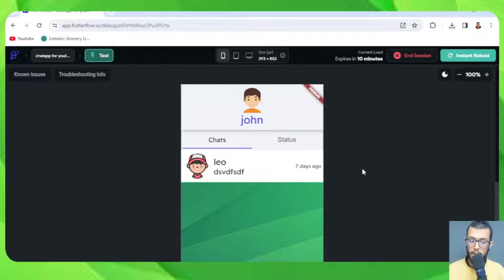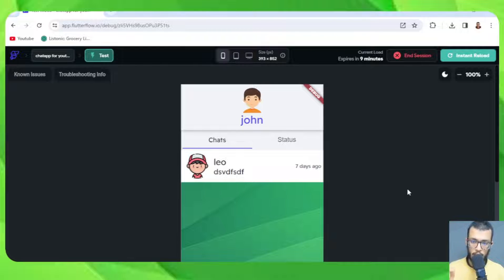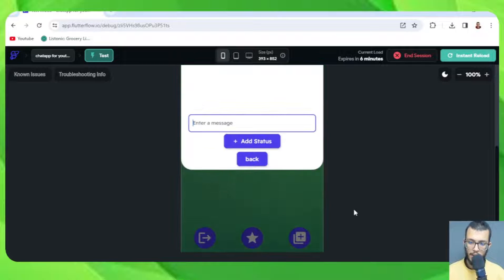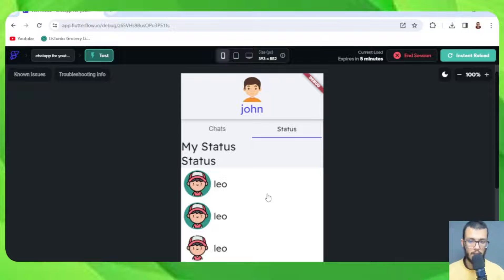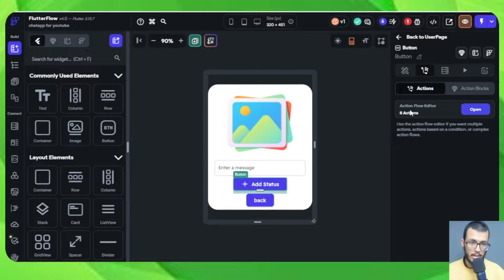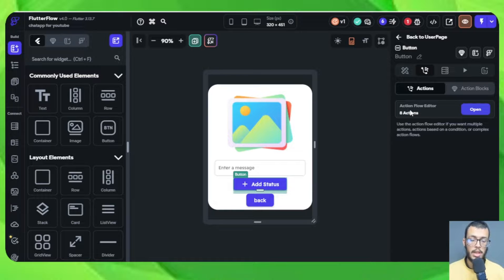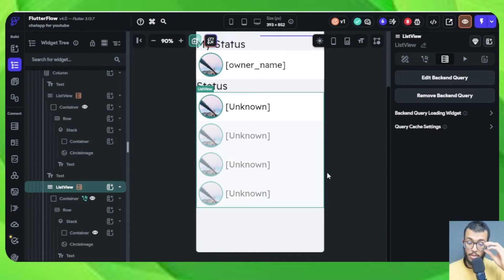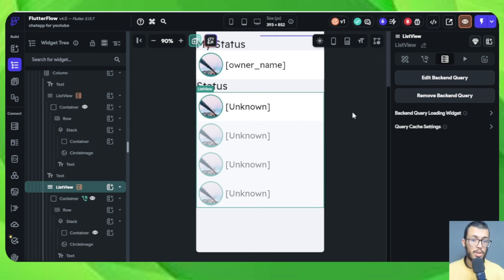Build a Chat App with FlutterFlow - Part #15 - Improving Status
Discord Here is the link to the video Pack 😊

0:00 Intro
1:48 Test
06:24 Upgrading the backend
15:02 Fixing some issues